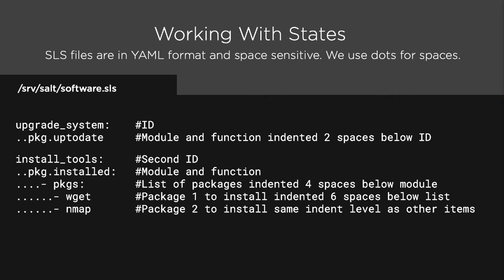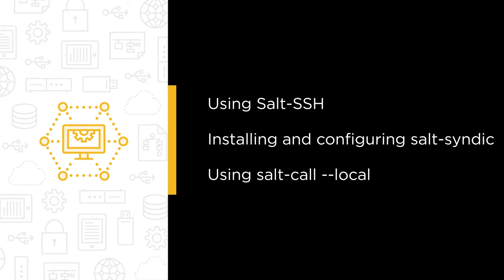Salt Skills: Using Salt's Alternative Architectures Course Preview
Join Pluralsight author Andrew Mallett as he walks you through a preview of his "Using Salt's Alternative Architectures" course found only on Pluralsight.com. Build your technology skills with Andrew Mallett’s help by learning about the operation of agentless Salt using salt-ssh to cater for systems not having the Salt Minion installed. Next, you’ll discover management of systems on remote sites using Syndic and a Master of Masters topology and finally, you’ll learn how to apply configuration to isolated systems using salt-call without the need of a Master.  Visit Pluralsight.com to start learning Salt skills today!